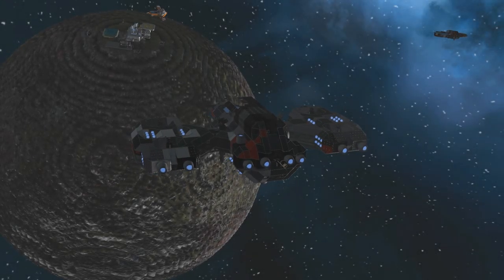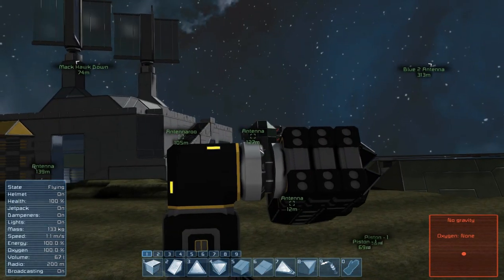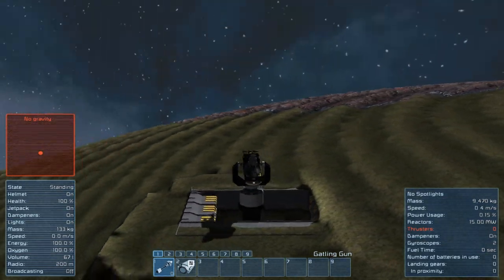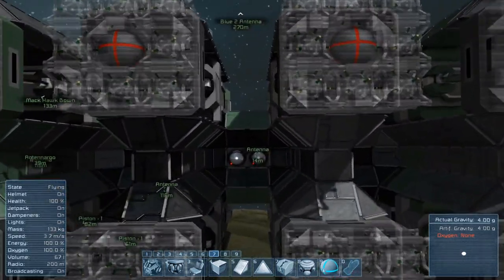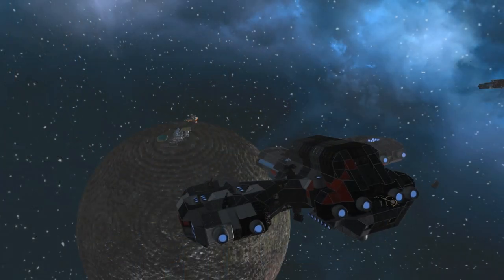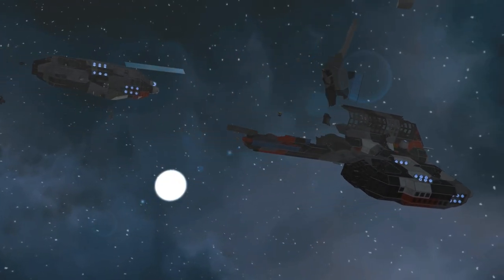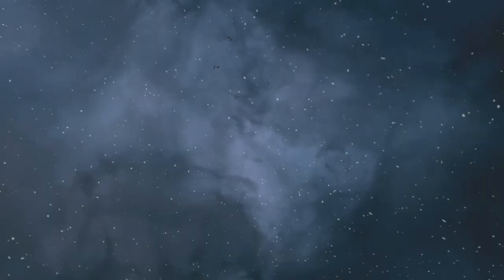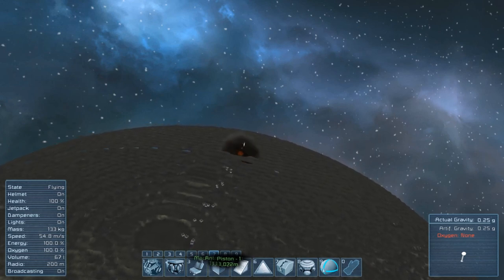Space Engineers - SAM Site & Planetary Defense Turrets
A projector based SAM Site and 2 other player-controlled defensive turret designs aimed at offering planetary base defense with more control over targeting than normal turrets, all ready for survival and ready to drop into place. We have a look at how they are made and what roles they could fill.